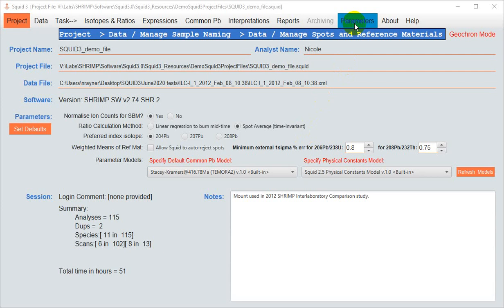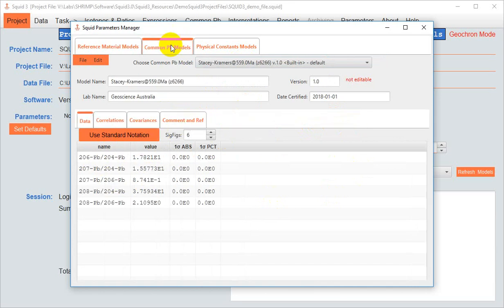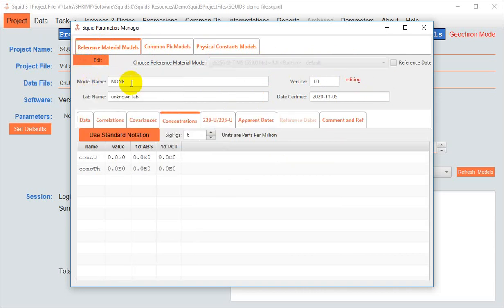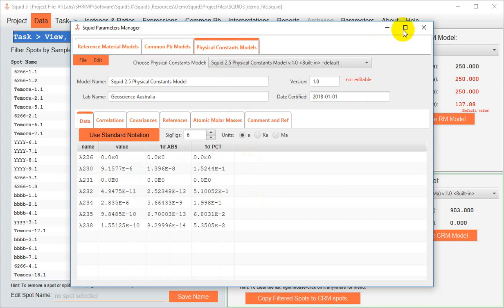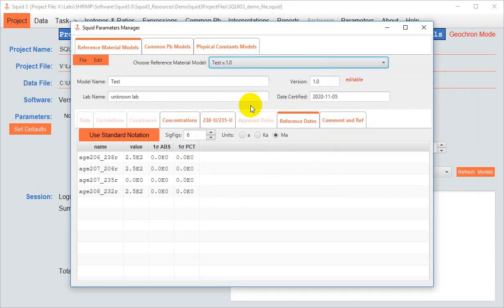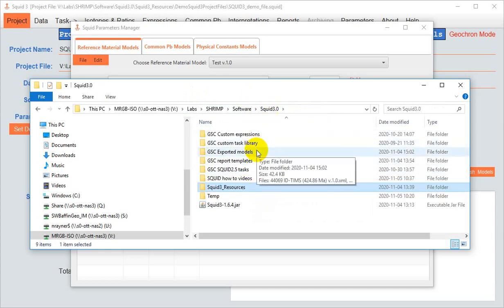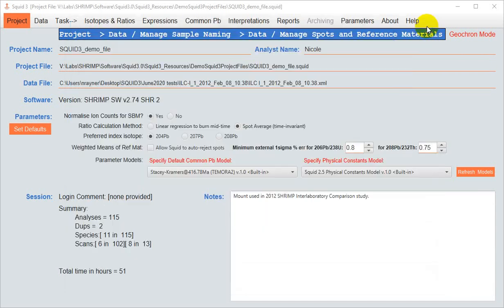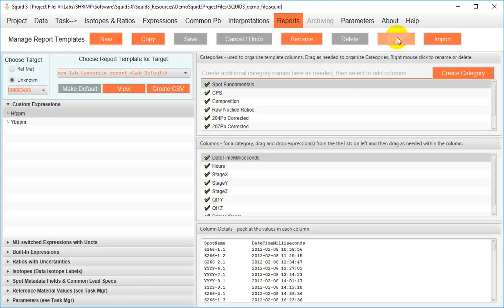6 - SQUID3: Models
How to make, edit and interact with models in SQUID3.  SQUID3 is collaborative development effort coordinated by the Cyber Infrastructure Research and Development Lab for the Earth Sciences (CIRDLES.org) at the College of Charleston, Charleston, SC and Geoscience Australia as a re-implementation in Java of Ken Ludwig's Squid 2.5. As the SQUID3 platform is an evolving project, there may be differences between the menu items shown in this video as development proceeds.